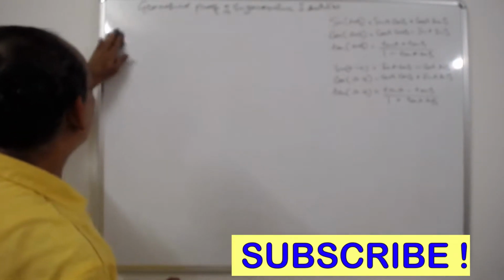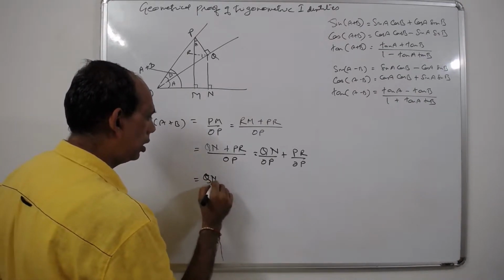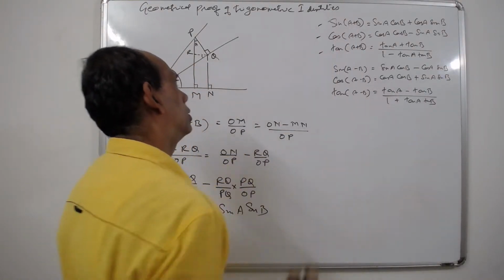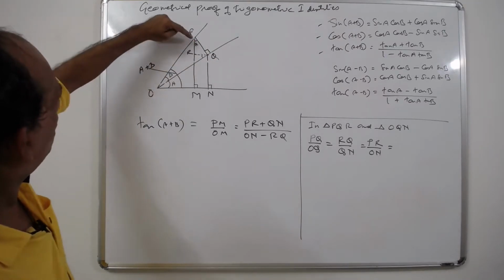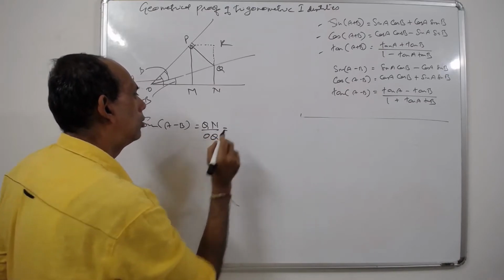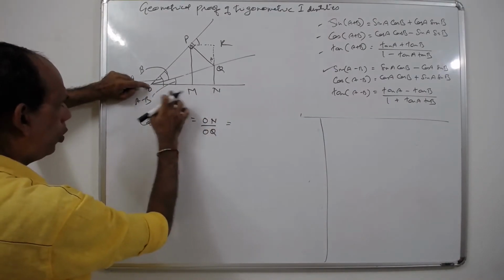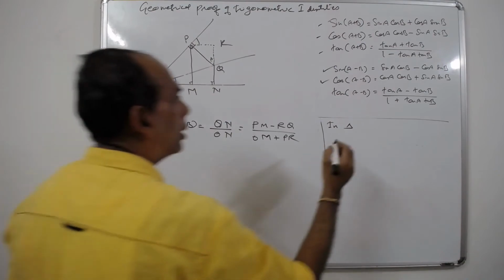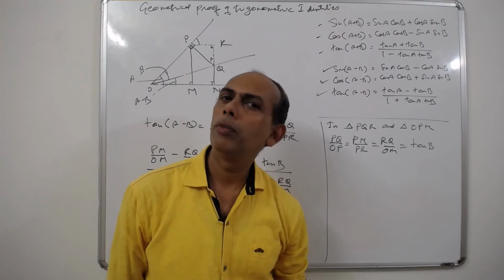Geometrical Proof of Trigonometric Identities Part 1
This video contains simple method to geometrically prove some of the Trigonometric identities involving sum and difference of two angles by using basic properties of triangle.The second part of the video contains some more proofs .